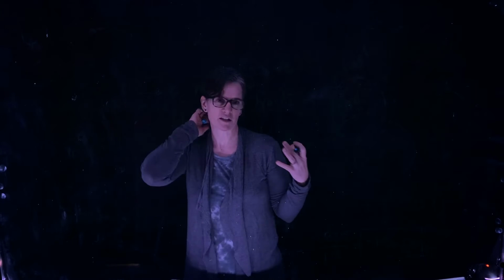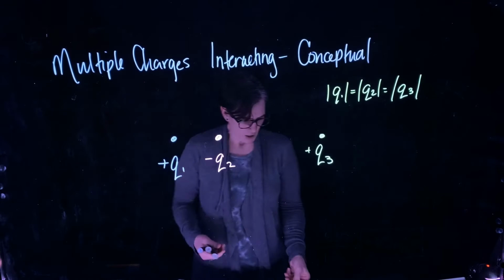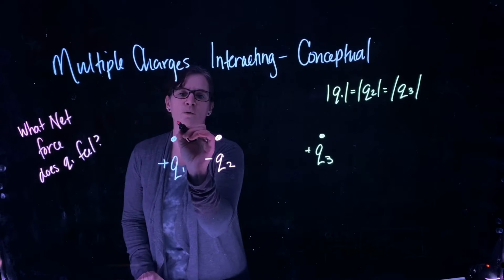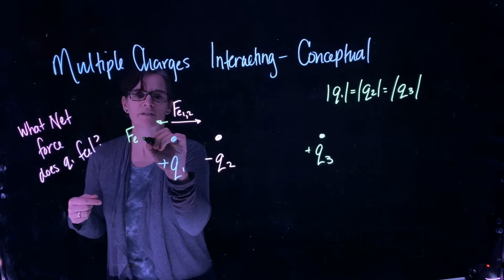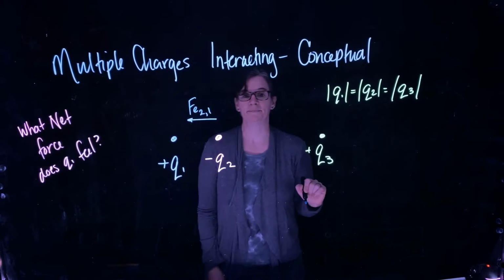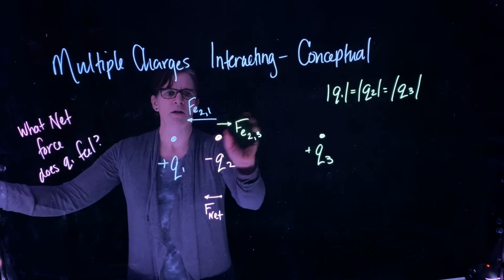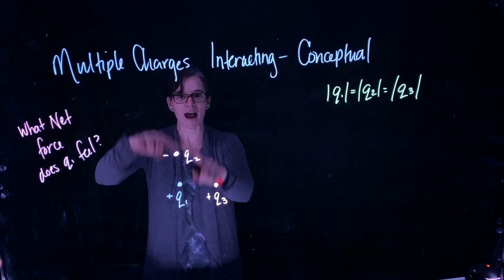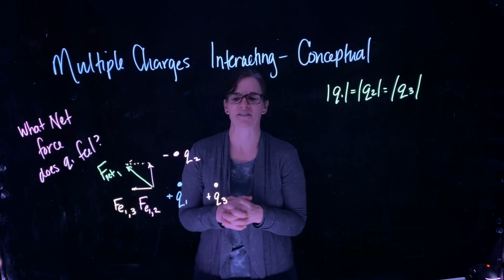Mulitple Charges Interacting Conceptually Mini Lecture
This mini-lecture discusses how multiple charges interact and the overall net force that happens with multiple charges are present. The superposition principle is shown conceptually.